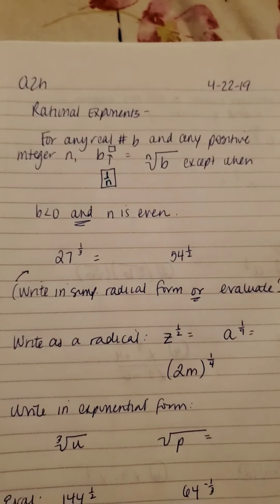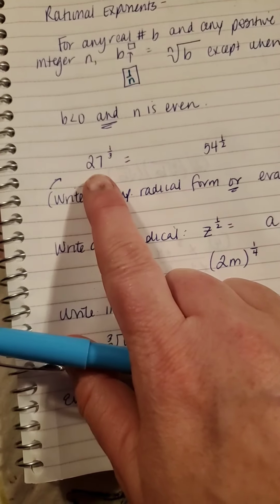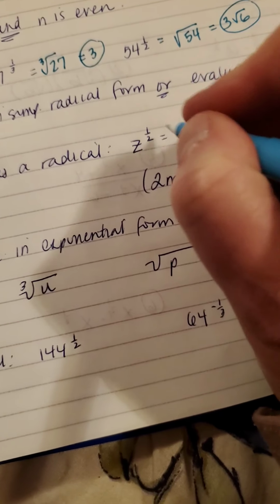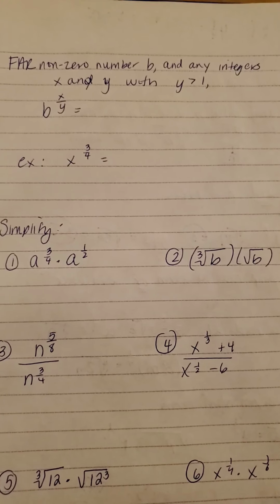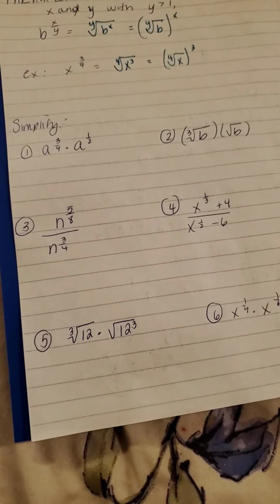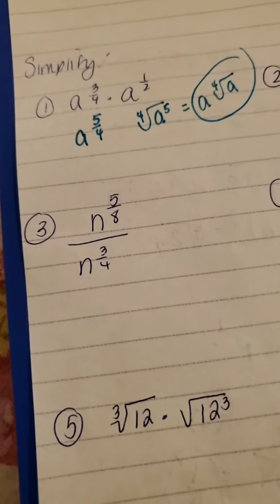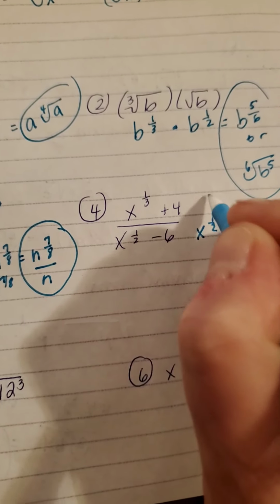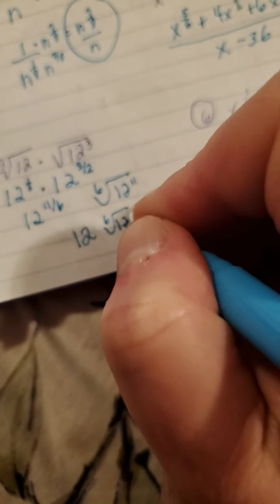Rational exponents notes